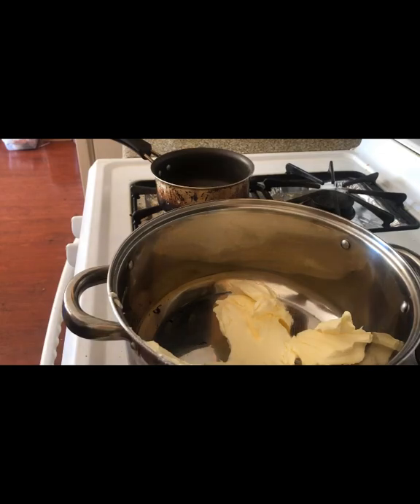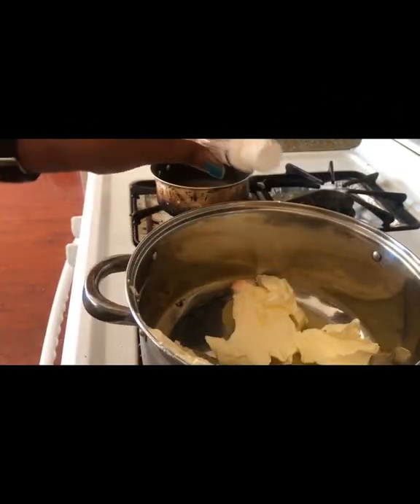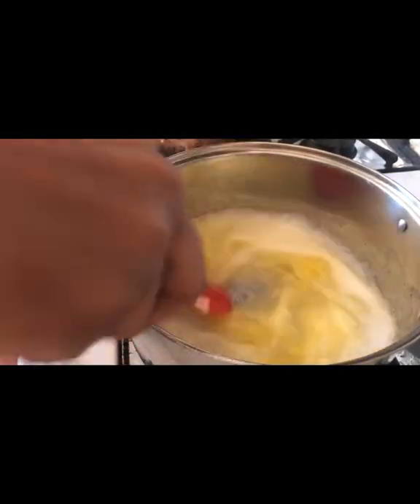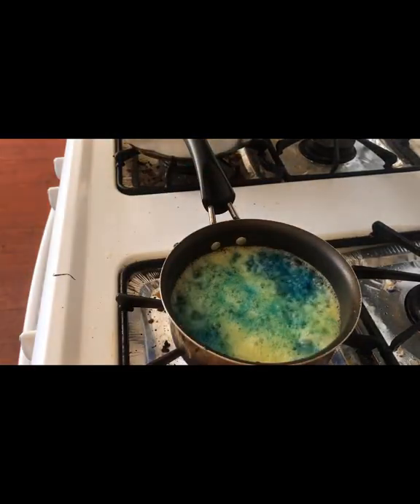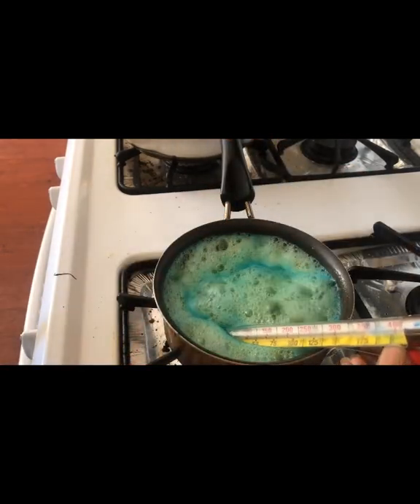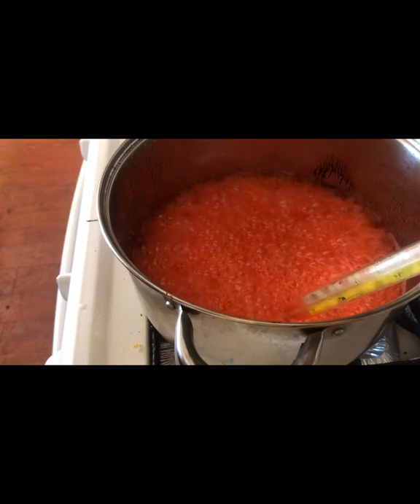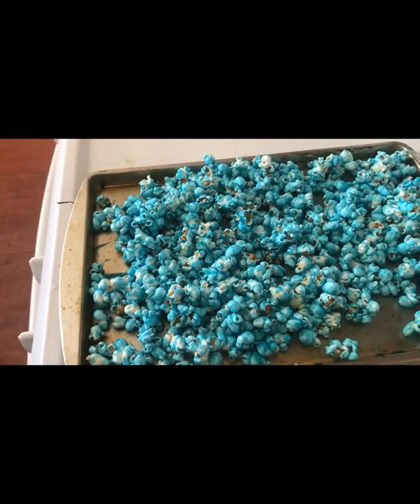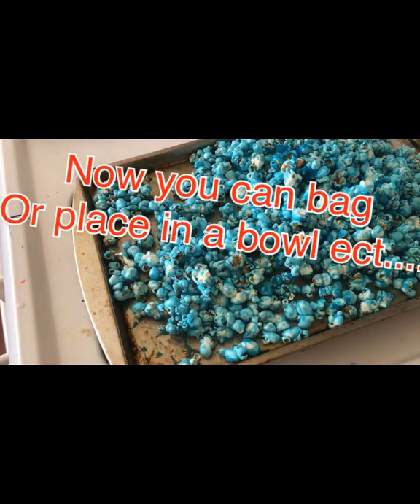How To Make: Candy Popcorn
1 1/2 Stick of butter
1/2 Cup of Karl Syrup
1 Cup of Sugar
Gel food coloring (color of your choice)
Flavoring if you like

IG Big Heads Unique Boutique
Pinterest Big Heads Unique Boutique

For features in my you tube page or blog

Join my Facebook groups: CraftNg with ty & friends For tips and more

Ty’s tutorials and templates 2